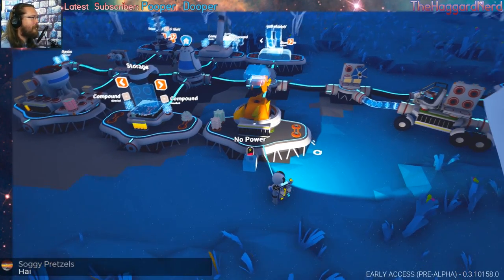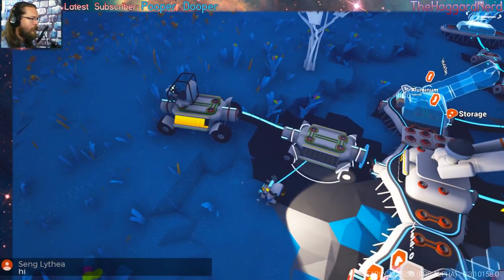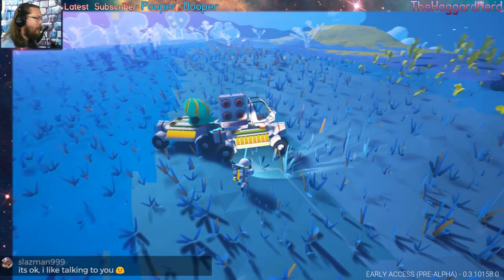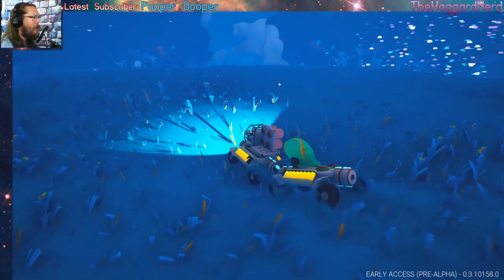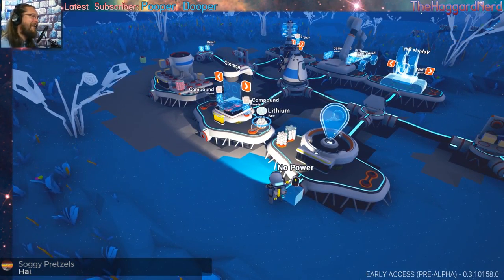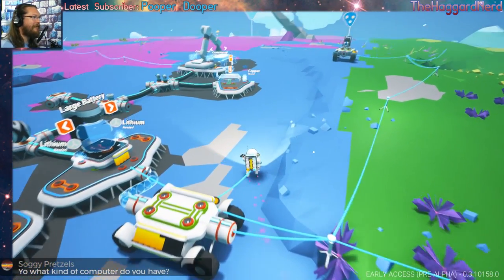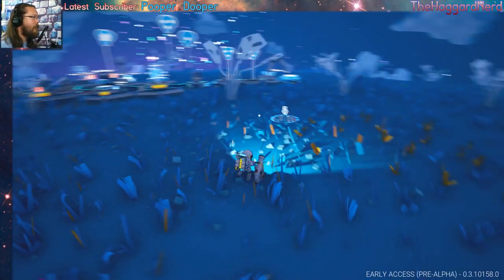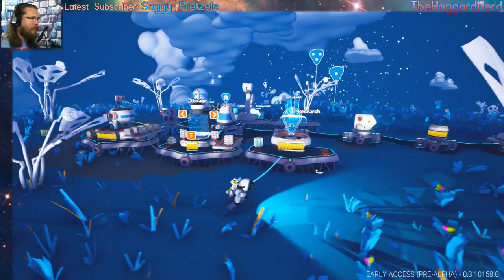ASTRONEER Patch 158: Ep 27 ► Finally Got The Large Battery! (Let's Play Series)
Astroneer is a game of aerospace industry and interplanetary exploration.

If you would like to suggest other games for me to check out, tell me about it in the comments.